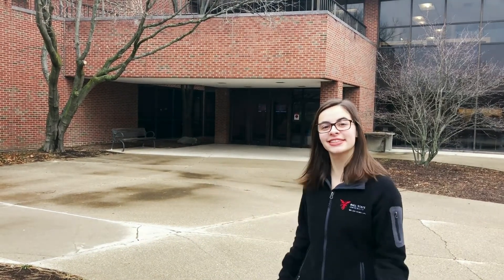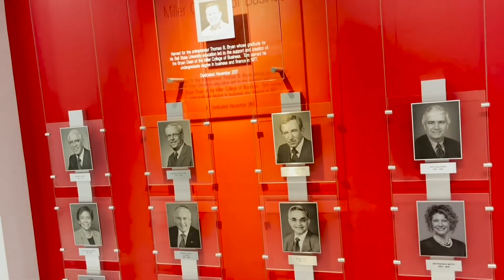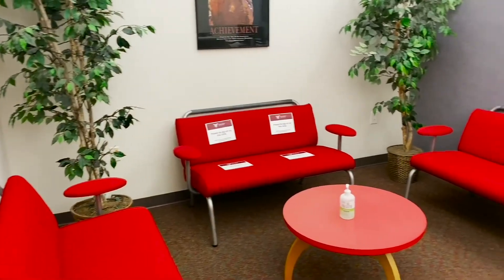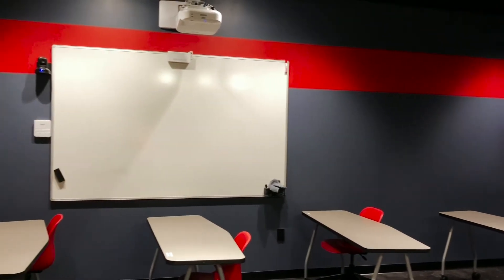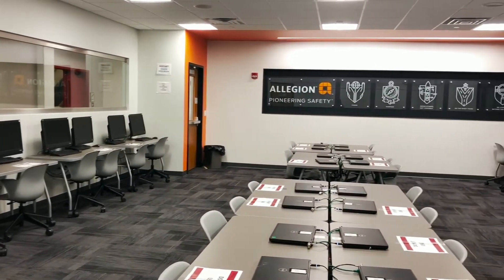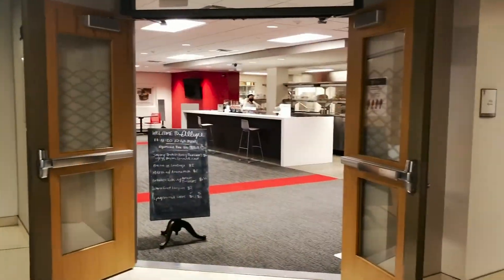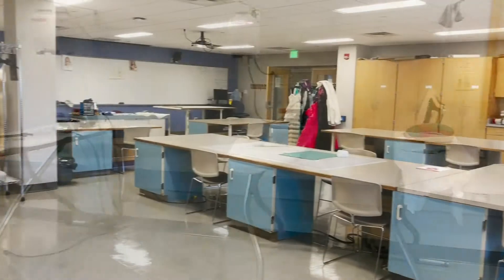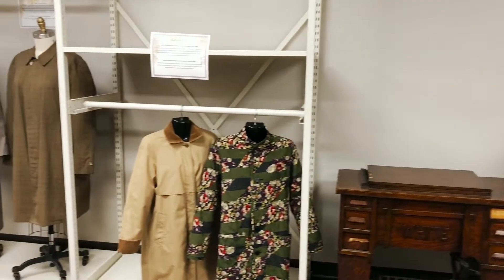Miller College of Business | Virtual College Tour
Welcome to the Miller College of Business at Ball State University. Because our programs are AACSB accredited, our college is among one of the best business and accounting schools in the world. See what makes Miller College the perfect fit for you.